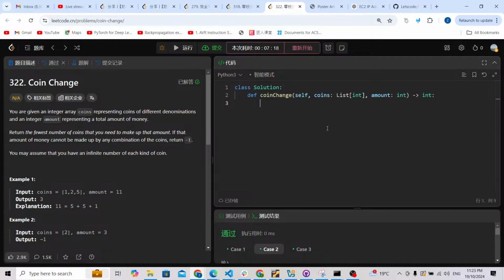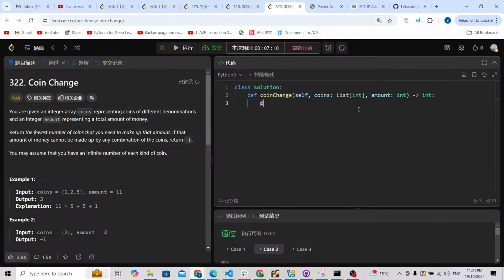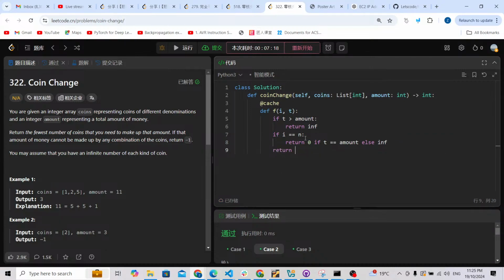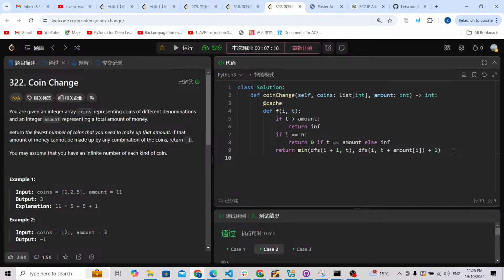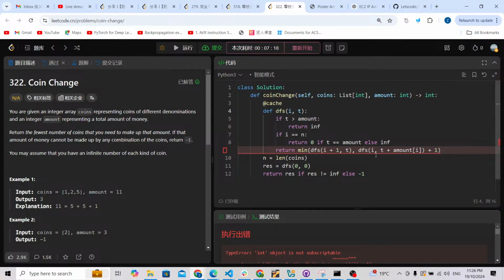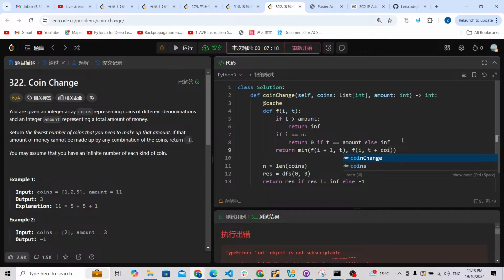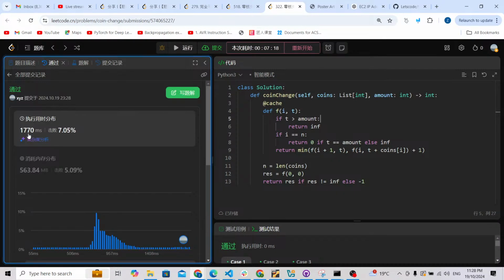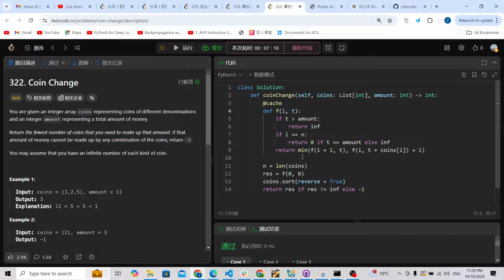Leetcode 322. Coin Change (unbounded knapsack)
322. Coin Change